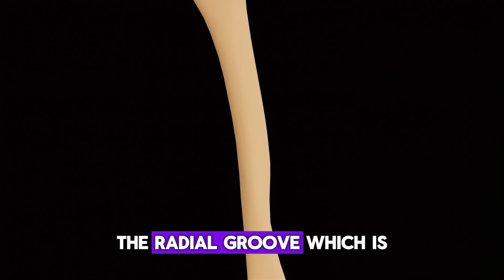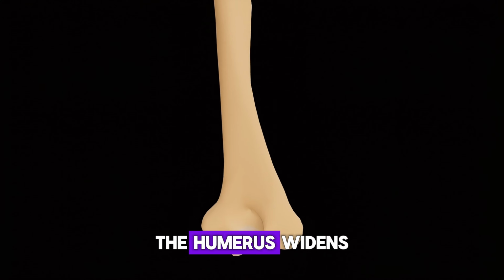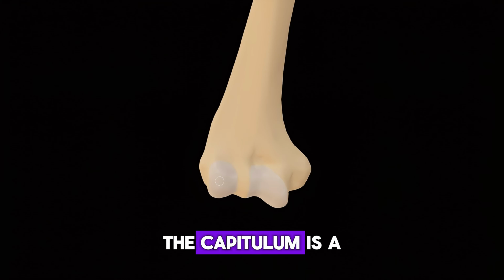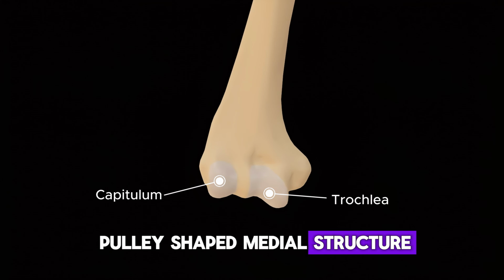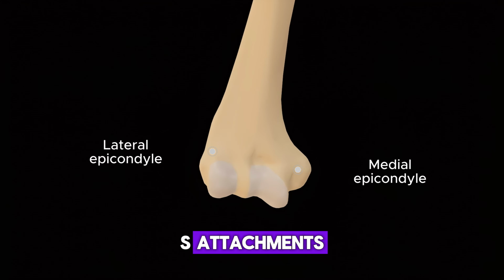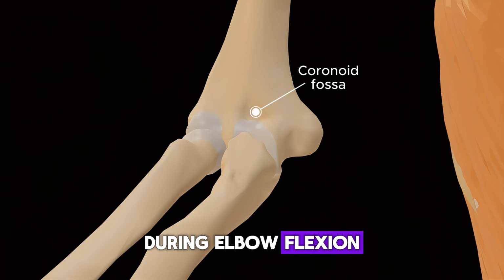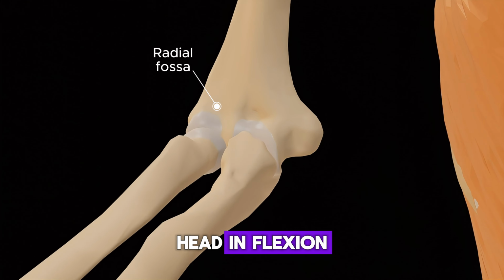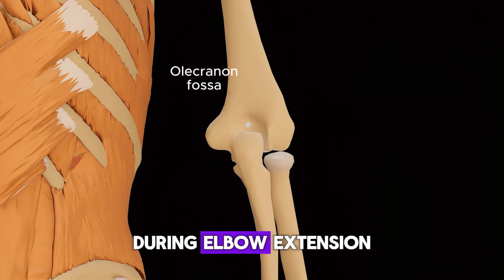3D Animation: Osteology of the HUMERUS – A Detailed Anatomical Illustration.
Learn the osteology of the humerus with this detailed 3D animation designed for medical students! In this video, we explore the anatomical features, articulations, and clinical relevance of this essential upper limb bone.

Key highlights:

Anatomical landmarks of the humerus

Detailed rotations and 3D visualizations of the humerus

Explanation of movements involving the shoulder and elbow joints

Clinical relevance and application in diagnosing fractures and joint disorders

Perfect for medical students and anyone interested in learning more about human anatomy. Watch, learn, and deepen your understanding of the humerus in this easy-to-follow animation!